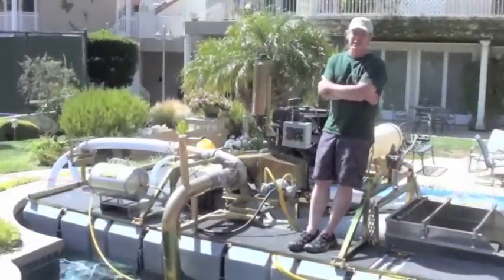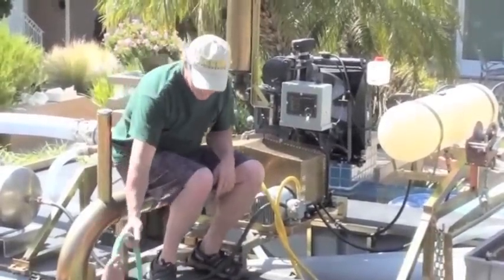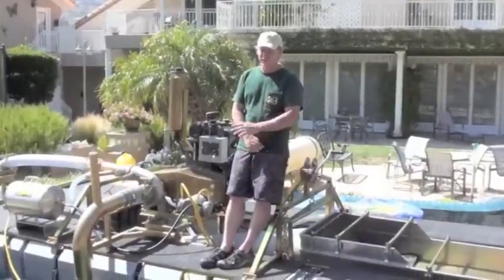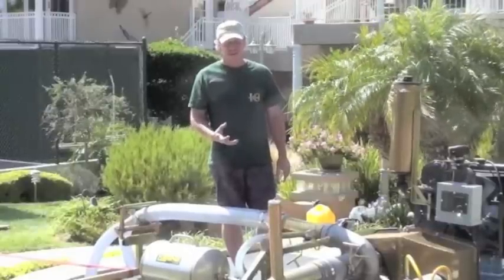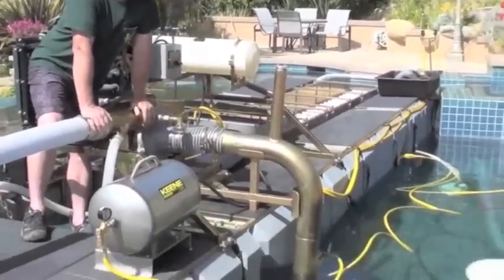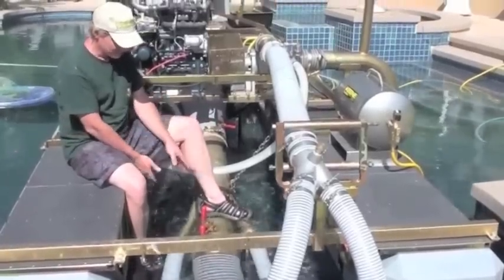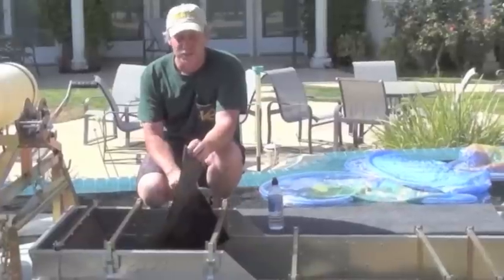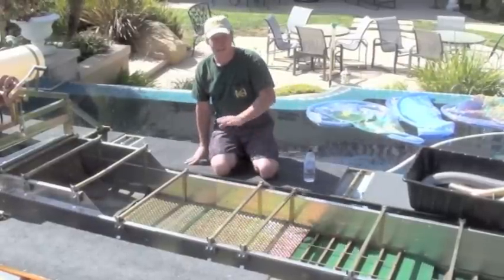8142DE Dredge part 1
This is out latest 8" gold and diamond dredge.  This is powered by a Kubota diesel engine. This dredge is lighter and has greater portability than other diesel powered dredges.